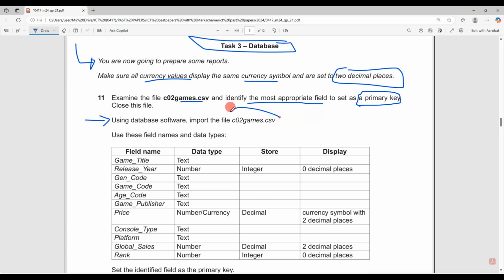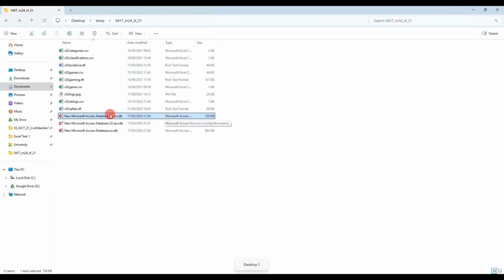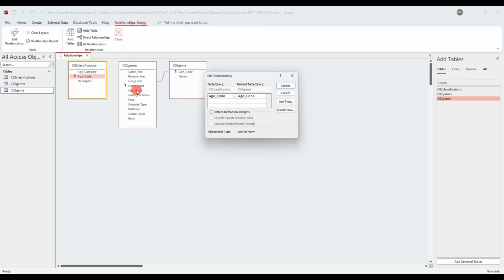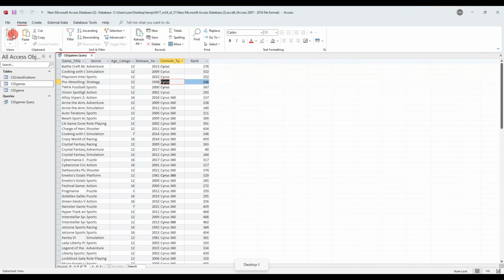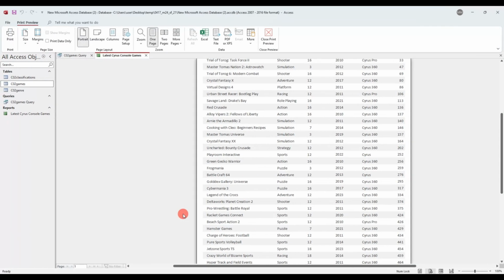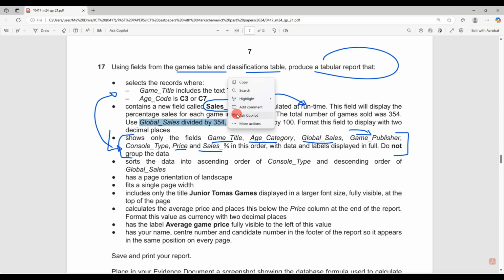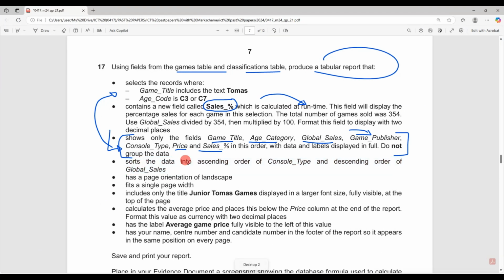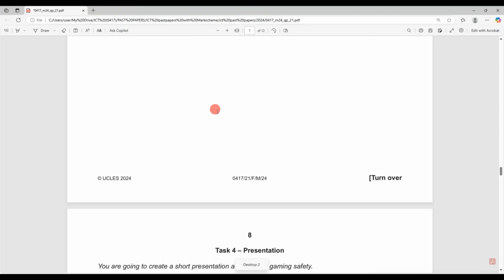ICT 0417/2024/Feruary March / 21 - Task 3 Database